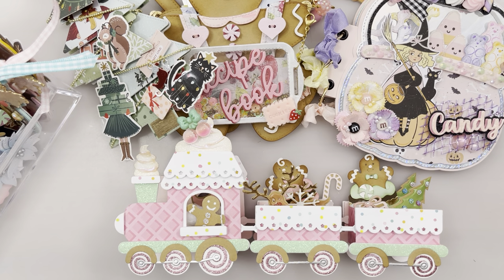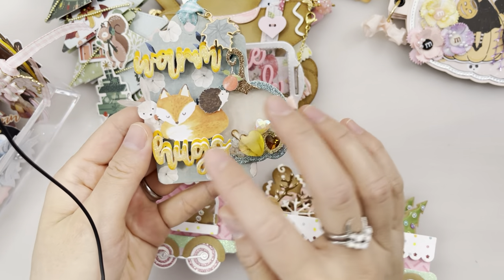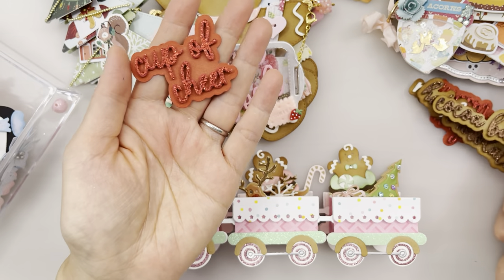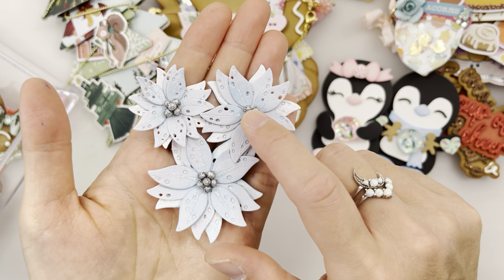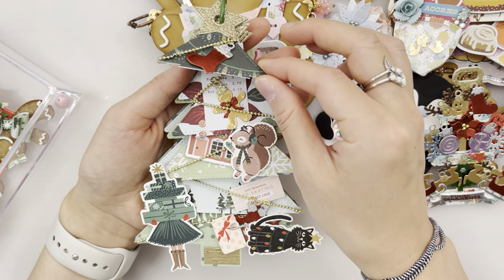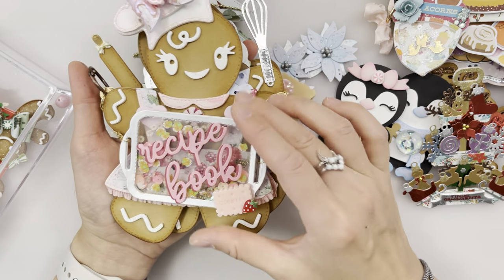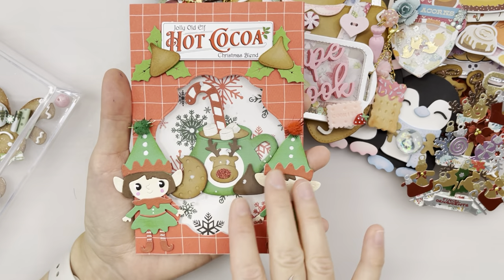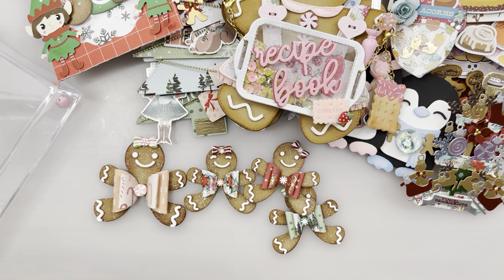KSCRAFT August 2023 Release - Project Share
Hi all.

This is a KSCRAFT August 2023 release - Project Share of the metal die sets I received from KSCRAFT store @kscraft1652 .  It is available on KSCRAFT Aliexpress and KSCRAFT Amazon.

Projects and where to get the metal die sets:
-Fall Pumpkin Shaker Tag
-Holly Berries
-Frilly Tulip Flowers
-Fall Shaker Sequin Bits
-Marshmallow Sentiments
-4inch/5inch Envelope Builder
-Christmas Poinsettia Flowers
-Boy And Girl Penguins
-Gingerbread Man Bows
-Christmas Flags
-Pumpkin Basket Mini Album
-Slimline Christmas Train
-Christmas Tree Mini Album
- Fall Sentiments
-Acorn Shaker
-Christmas Garlands
-Gingerbread Man Mini Album

Other KSCRAFT from older release:
-Easter Tier Tray